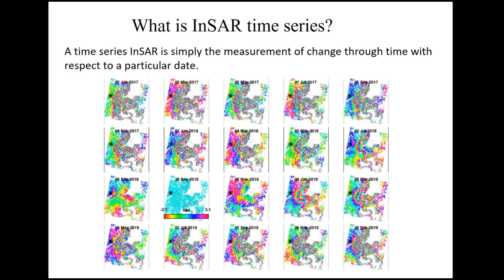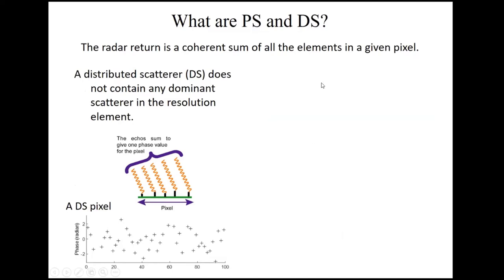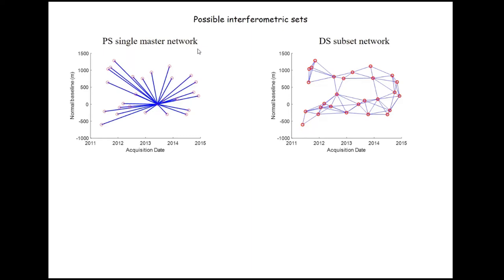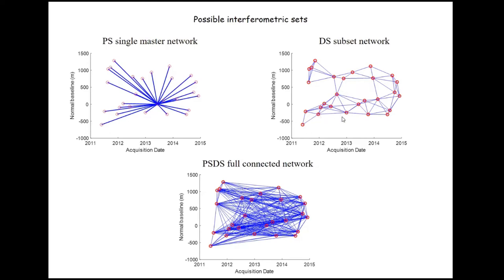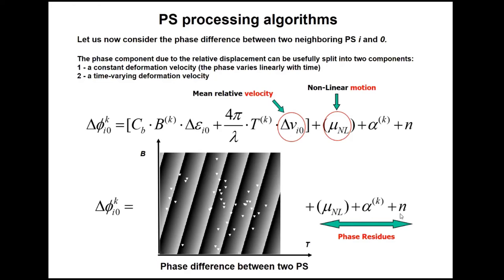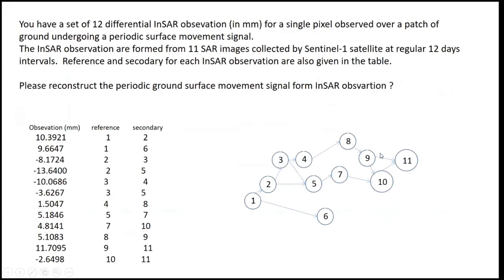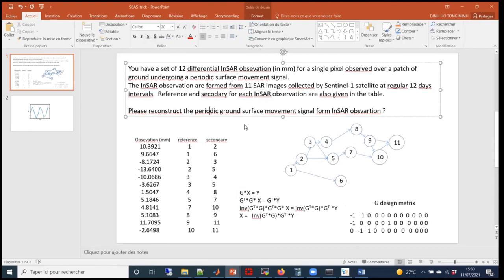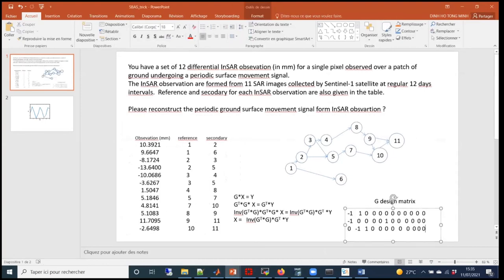Persistent Scatterer InSAR time series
This video is extracted from my IGARSS 2021 lecture on SAR Interferometry (InSAR).

InSAR time series analysis is a powerful SAR processing technique that allows tracking millimeter-scale surface deformation over long periods. Two main different approaches are generally used. The first approach can be carried out from the wrapped phase such as Persistent Scatterers InSAR techniques, that use so-called point-like targets for deformation analysis. In the second approach, the unwrapped phase is required such as small baseline (SB) techniques, that exploit distributed targets for deformation measurements. This lecture is focused on the principle of the PSInSAR technique.

The well-known PS stability is due to the fact that point-like targets are often associated with stable man-made structures such as buildings, poles, gratings, resulting in very low decorrelations. Consequently, the PS techniques provide high-quality deformation information at point target locations.

Once the unwrapped phase is available, the PSInSAR time series analysis will be the same as the SB techniques - employing a Least Square Estimation. This concept is highlighted at the end of this lecture by a simple numerical example.

More details on these techniques can be found in Ho Tong Minh, D.; Hanssen, R.; Rocca, F. Radar Interferometry: 20 Years of Development in Time Series Techniques and Future Perspectives. Remote Sens. 2020, 12, 1364.